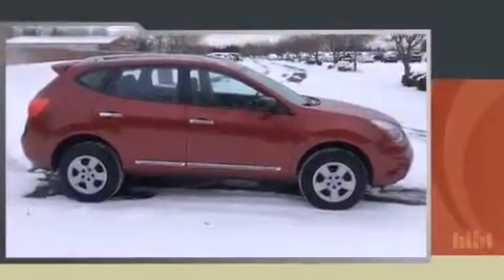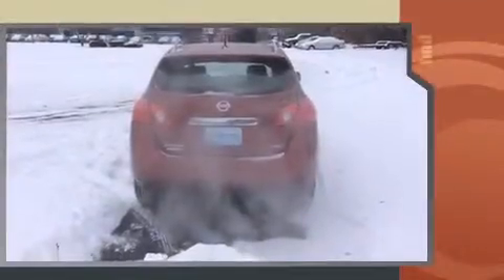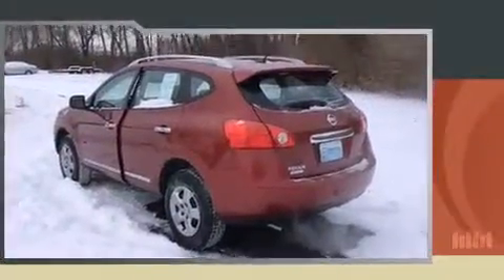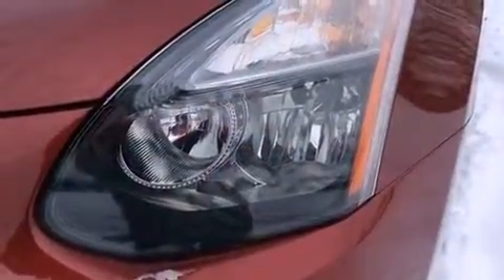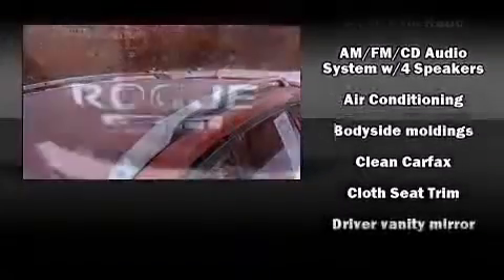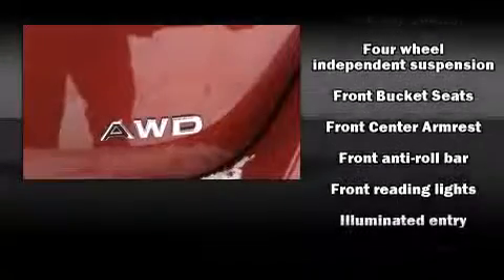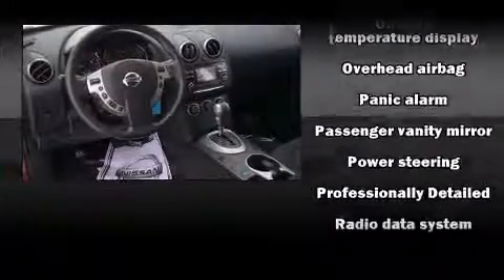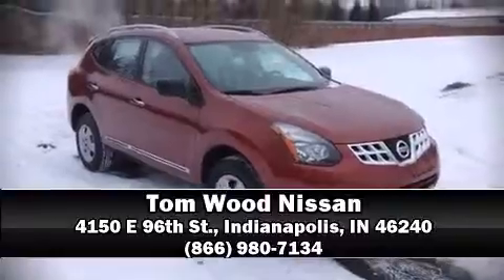2014 Nissan Rogue Select S in Indianapolis, IN 46240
4150 E 96th St.

Discerning drivers will appreciate the 2014 Nissan Rogue Select. With less than 10,000 miles on the odometer, this 4 door sport utility vehicle prioritizes comfort, safety and convenience. Under the hood you'll find a 4 cylinder engine with more than 170 horsepower, and for added security, dynamic Stability Control supplements the drivetrain. All wheel drive maintains traction at all four corners. Nissan prioritized comfort and style by including: a rear window wiper, 1-touch window functionality, a tachometer, a trip computer, an outside temperature display, power windows, and remote keyless entry. You and your passengers will enjoy the stereo system, which includes a CD player with MP3 capability, and 4 speakers, providing excellent sound throughout the cabin. Nissan also prioritized safety and security by including: dual front impact airbags with occupant sensing airbag, head curtain airbags, brake assist, anti-whiplash front head restraints, a panic alarm, and 4 wheel disc brakes with ABS. This vehicle has achieved Certified Pre-Owned status, by passing Nissan's comprehensive certification process, including a comprehensive 156 point inspection! We pride ourselves in the quality that we offer on all of our vehicles. Please don't hesitate to give us a call.